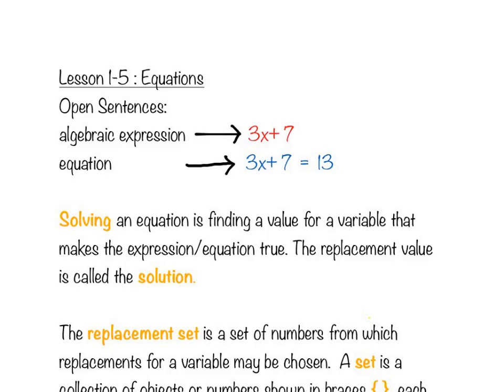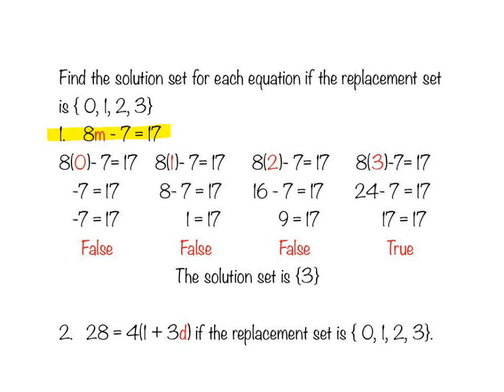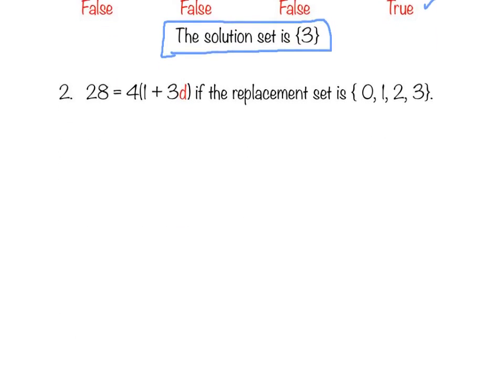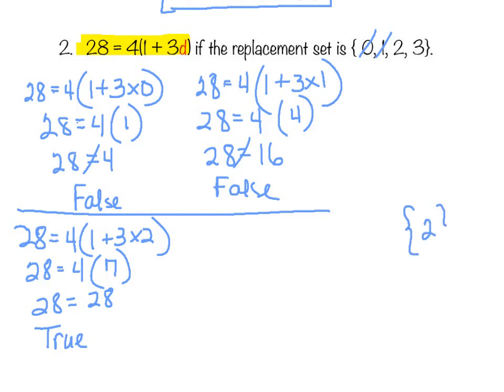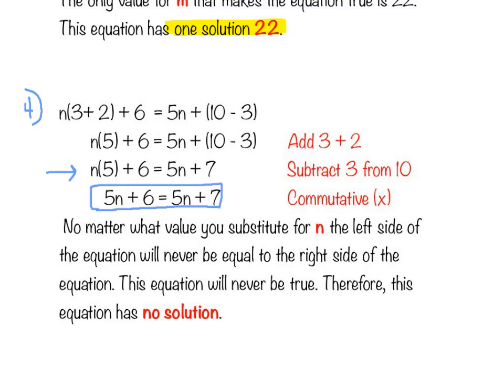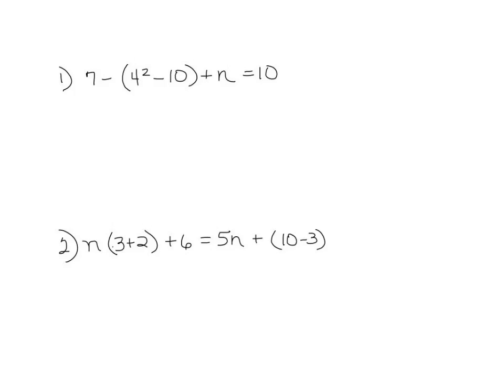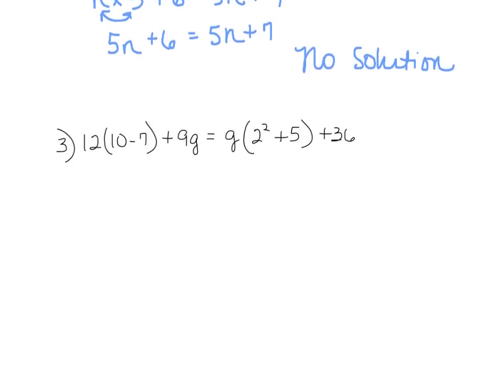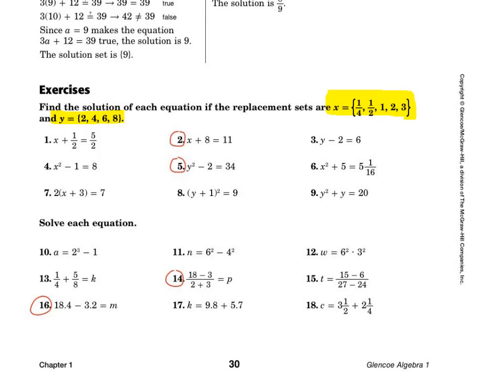Alg 1 Less 1.5